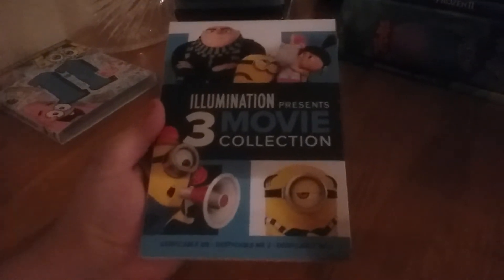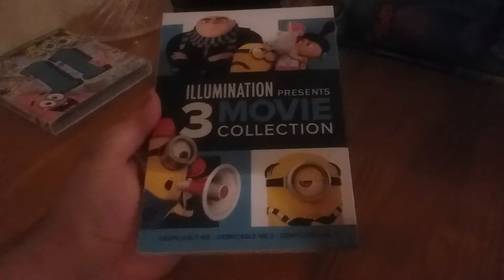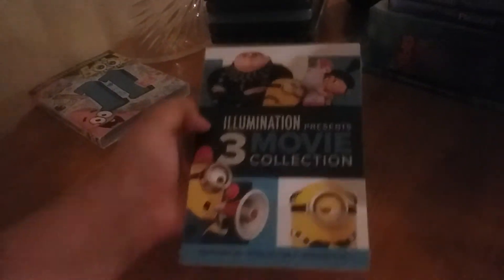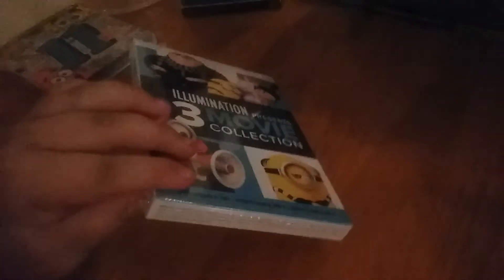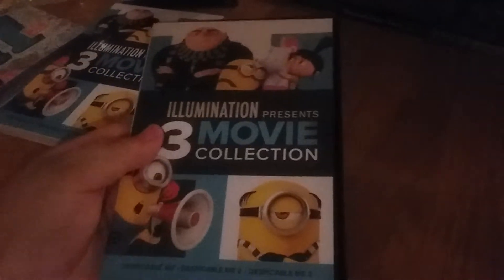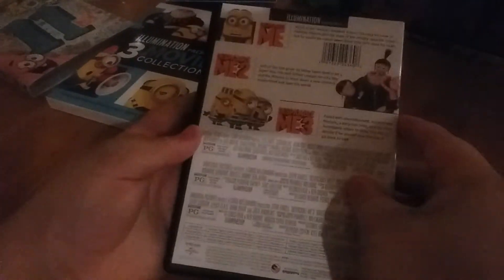Illumination Presents: 3-Movie Collection DVD Unboxing (Grandma's House Version)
Here is an unboxing of Illumination Presents: 3-Movie Collection on DVD that I picked up from Target at Grandma's House.

Recorded on June 7, 2021 using a Samsung Phone.